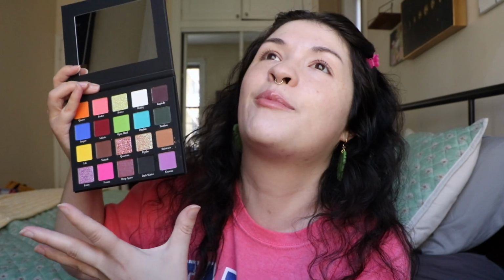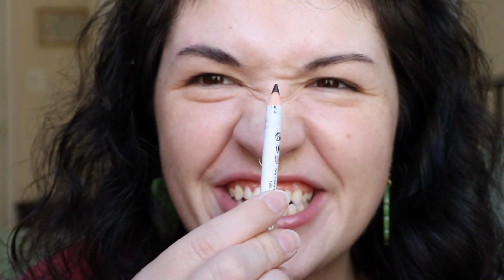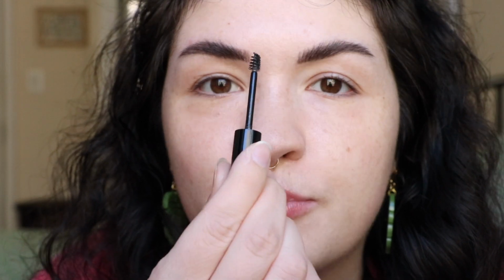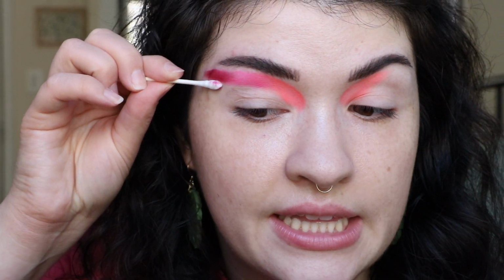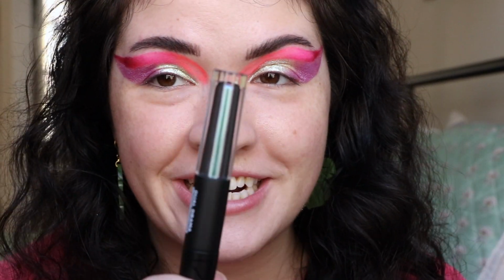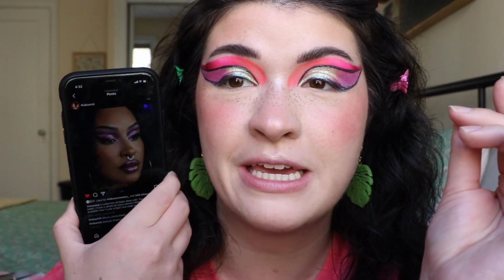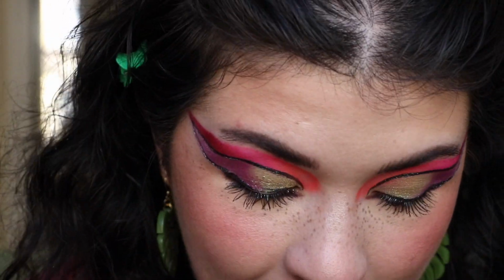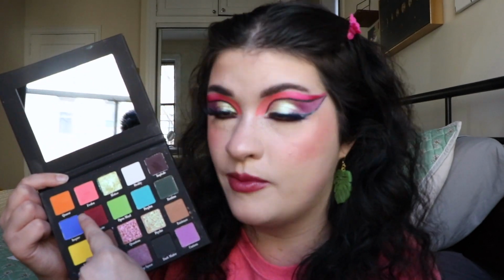TRYING A BUNCH OF NEW MAKEUP | Midas Perception Palette, Duochrome Eyeliners & more!!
Today I am trying on a bunch of new makeup releases! Some are new to me, while most of them are actually new makeup products! I'll be trying the Midas Cosmetics Perception palette, Deck of Scarlet duochrome eyeliners, Estate Cosmetics lashes and some brow products from Honest Beauty! As I mentioned in the video, these products were sent to me but I am under no obligation to use them on camera! I just love trying new makeup!

**new makeup I tried!**

Honest Beauty Eyebrow Pencil in "Warm Brunette"
Honest Beauty Honestly Healthy Brow Gel in "Brunette"
Deck of Scarlet Dual Drama Liquid Eyeliner shade "Cosmic Rays"
Estate Cosmetics "Azur" Lashes

Deck of Scarlet Duochrome Eyeliner "Cosmic Rays"
Honest Beauty Brow Gel in "Brunette"
Honest Beauty Extreme Lengths Mascara + Primer

Mac Glow Play Blush in "Heat Index"

📸 Camera Gear! 📸

I hope you enjoyed watching me try on some new makeup releases for summer 2021! I always love trying new indie makeup and new makeup from small beauty brands! Let me know if you have tried anything from any of these brands before and what new makeup releases you're excited for!